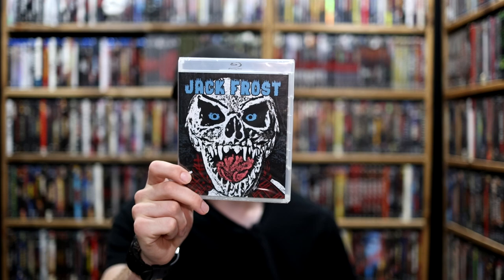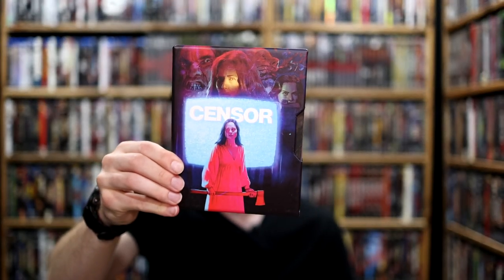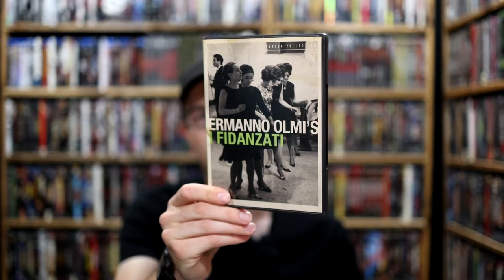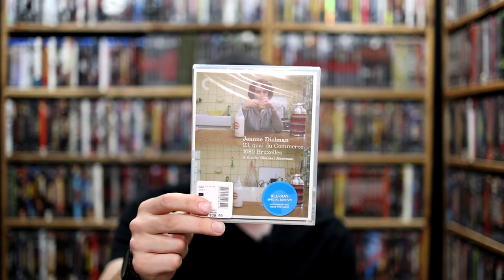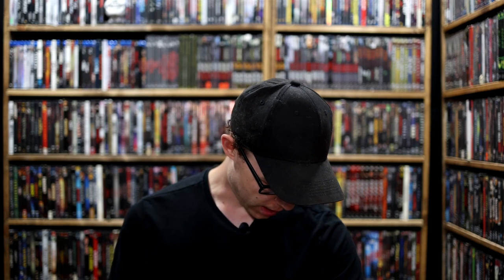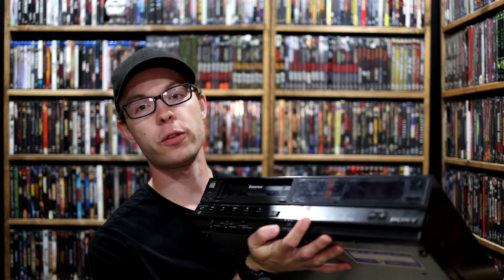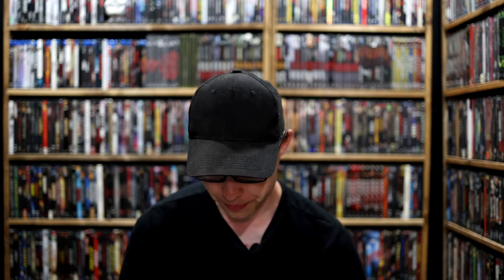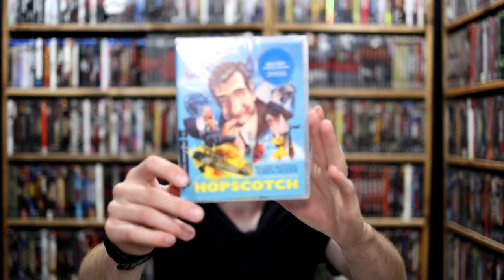Collection Update 007: Barns & Noble 50% off Criterion Sale and /Vinegar Syndrome Sale!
Collection Update 007: Barns & Noble 50% off Criterion Sale and /Vinegar Syndrome Sale! This is Everything I picked up over the last month or so

Amazon Wish List:

Arrow Video:
Earn a $5 off coupon when you spend $30 with my Code " KYLE-R9R" or use

My Amazon Storefront:

*I will earn a small commission from any purchases made through my affiliate link.*